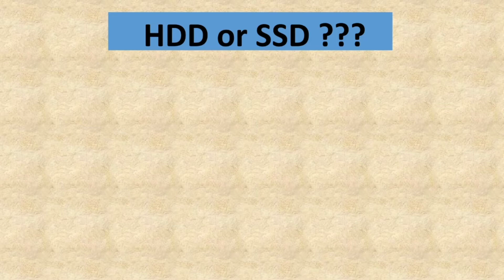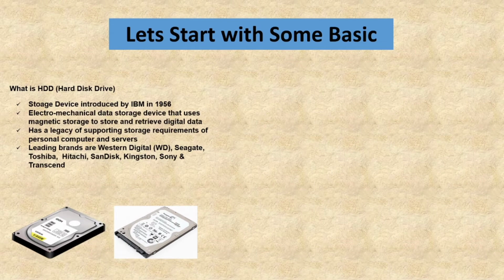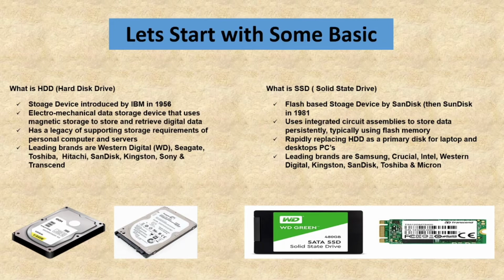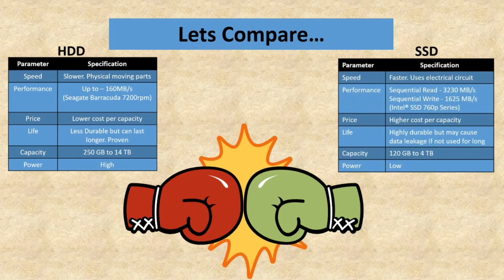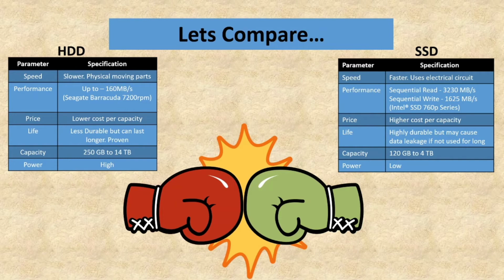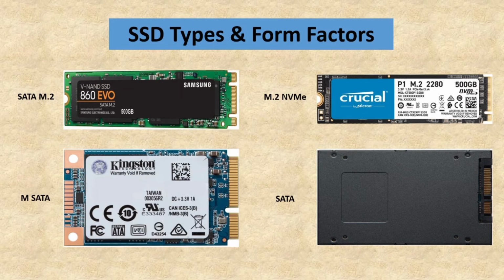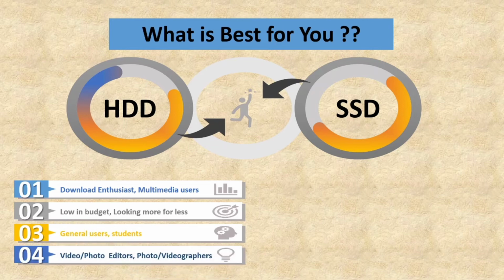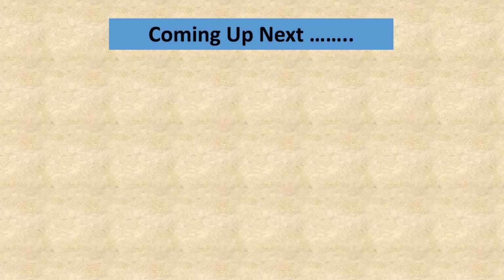SSD vs HDD. Which is better for your laptop and desktop?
Guys,  buying laptop or desktop? upgrading your existing disk drive ? Confused what to buy and what is most suitable and cost effective option ?
Go ahead and watch this video. I give you clear information on what you need to buy and how it will help you.. If you need below information, then this video is for you